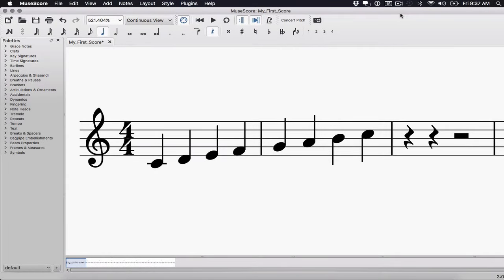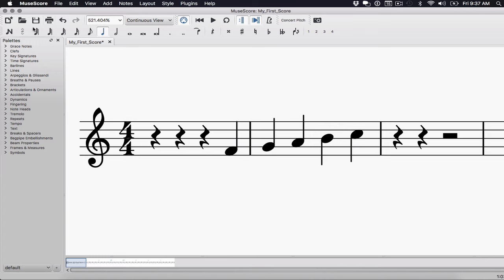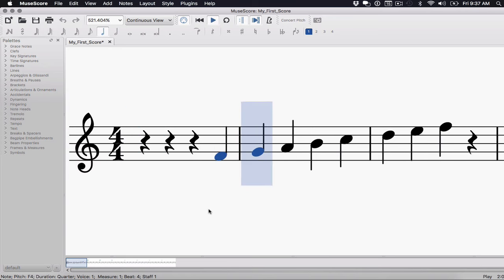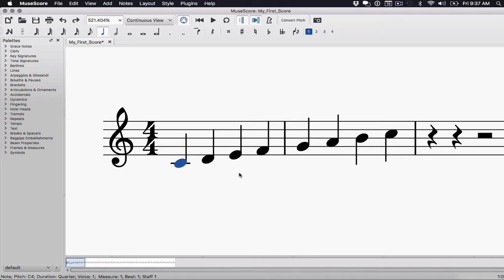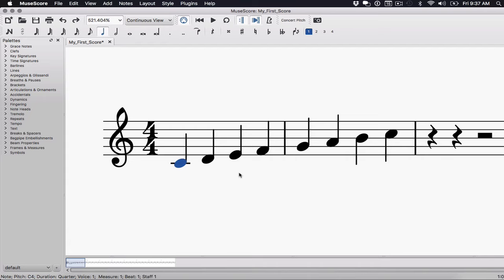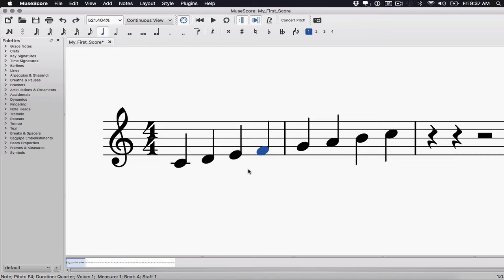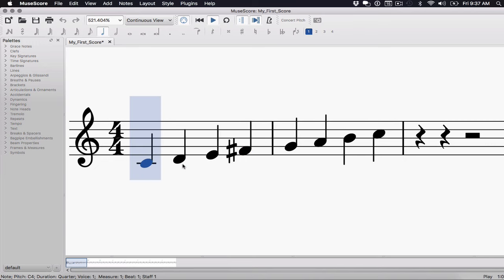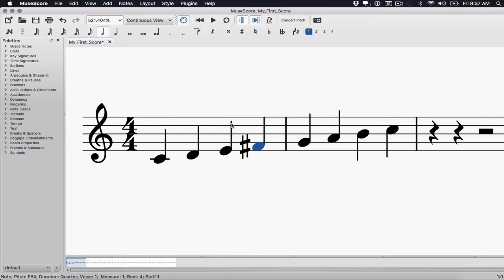Lydian Mode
Lydian Mode : College Music Theory Lesson 4